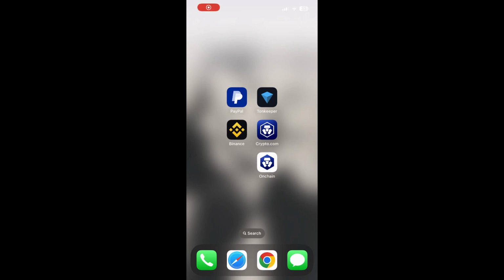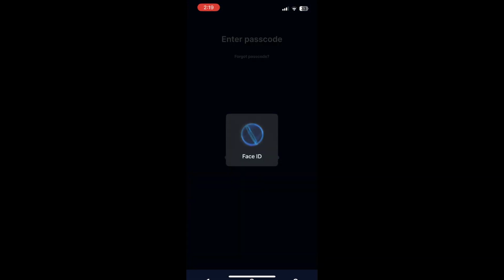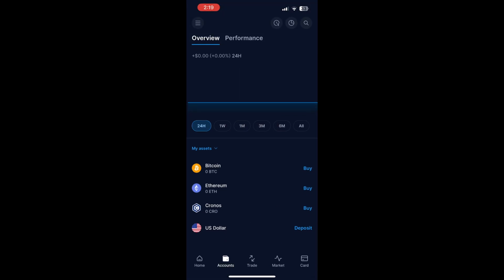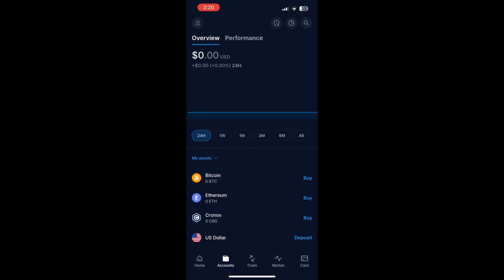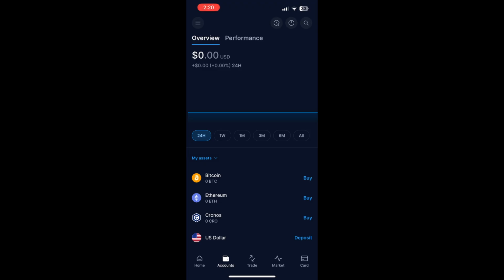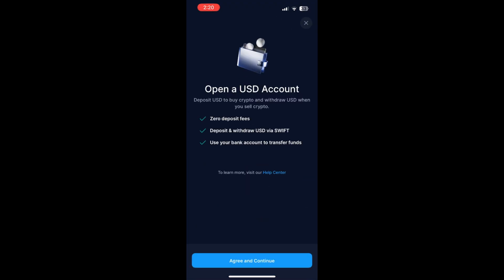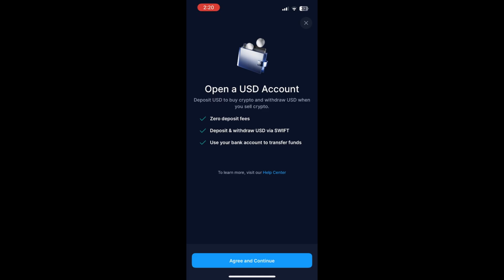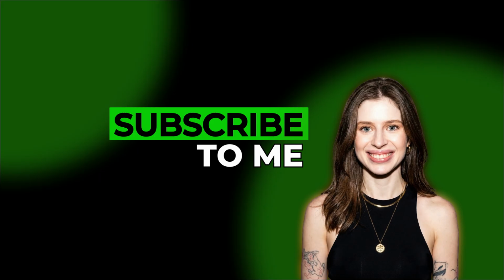How to Find Crypto.com Wire Transfer Receive Details [2026 Full Guide]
In this video, I will show you how to find your wire transfer receive details on Crypto.com step by step. You will learn where to locate your bank details and how to use them for deposits.

This Crypto.com wire transfer tutorial will cover:
✅ How to open Crypto.com app and go to Accounts
✅ How to access your Cash Account or Fiat Wallet
✅ How to tap Deposit → Cash
✅ How to choose your currency (USD, EUR, etc.)
✅ How to view available bank transfer methods
✅ How to find wire transfer details
✅ What details are included (bank name, SWIFT, account number)
✅ When reference or memo is required
✅ How to copy and use transfer details correctly
✅ How to send a wire transfer from your bank
✅ Common mistakes to avoid during transfer
✅ How to confirm your deposit

By the end of this video, you will understand how to find Crypto.com wire transfer details, even if you are a complete beginner. You will see exactly how to use these details to send money safely.

If you are asking how to find Crypto.com bank details, how to deposit via wire transfer, or where to get Crypto.com routing number, this video is for you. I will also explain important details like references, because missing them can delay your deposit.

Crypto.com is a crypto platform that supports fiat deposits through bank transfers, providing users with secure methods to fund their accounts.